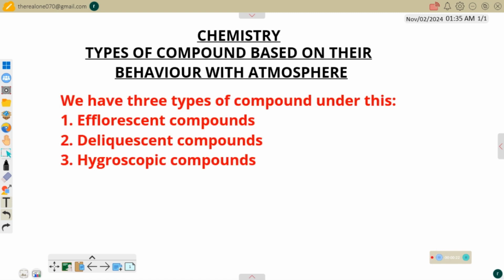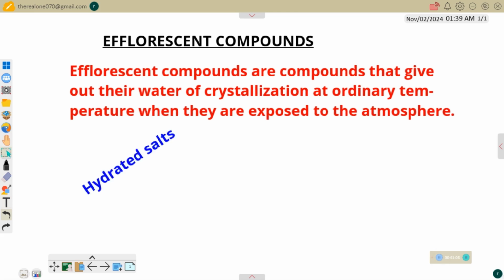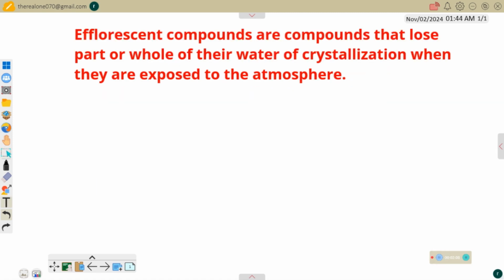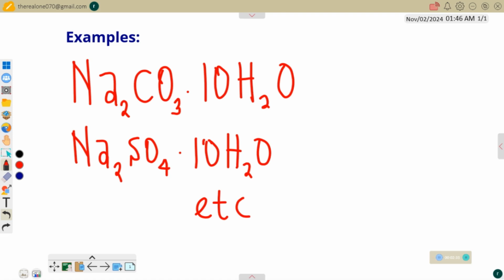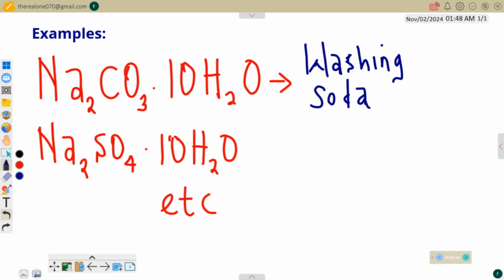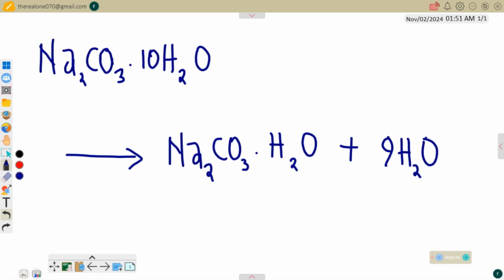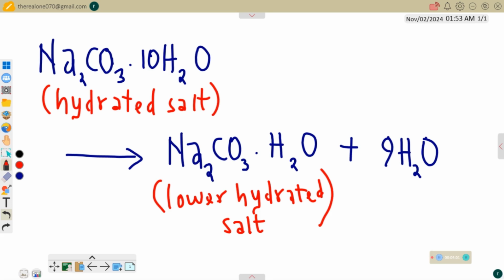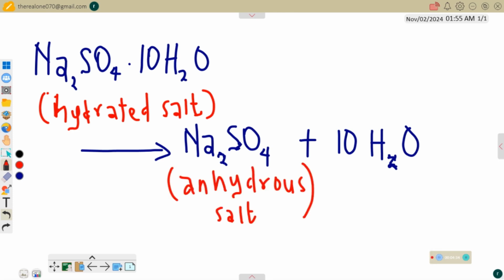27. EFFLORESCENT COMPOUNDS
O-LEVEL CHEMISTRY
EFFLORESCENT COMPOUNDS